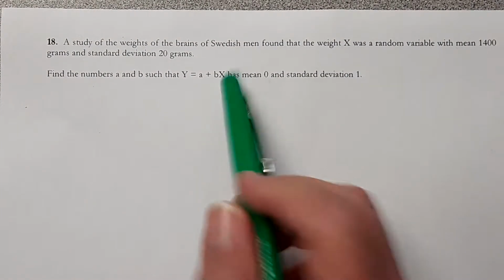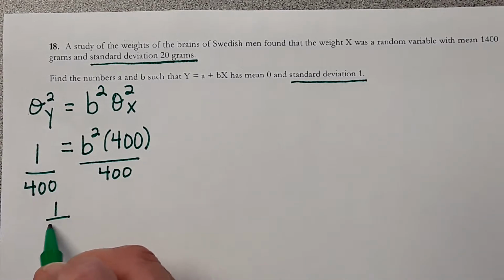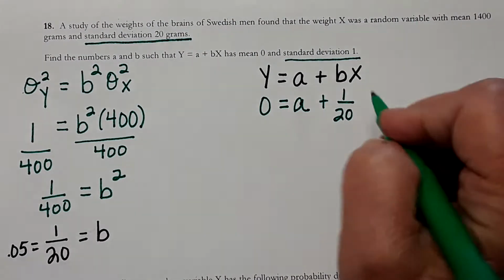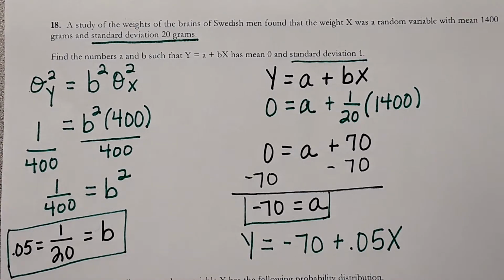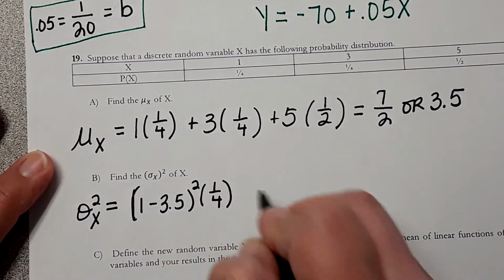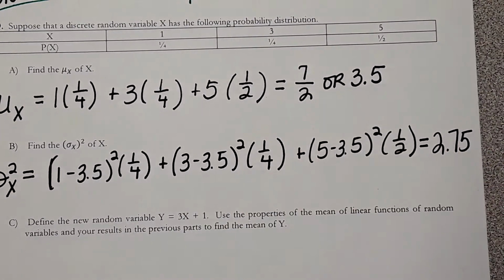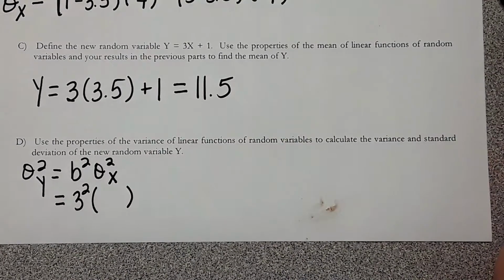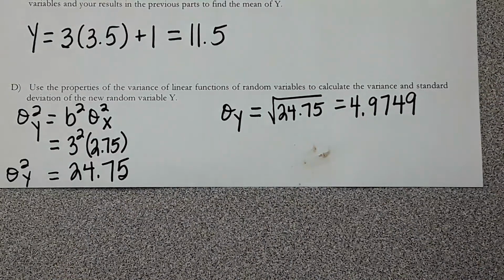Section 7.2 Practice